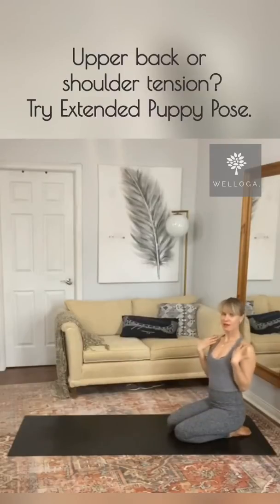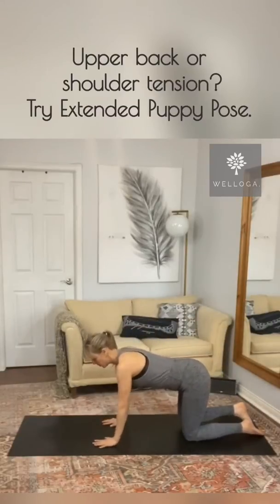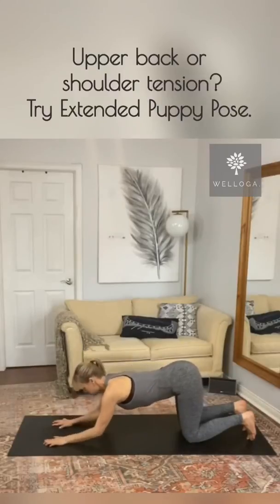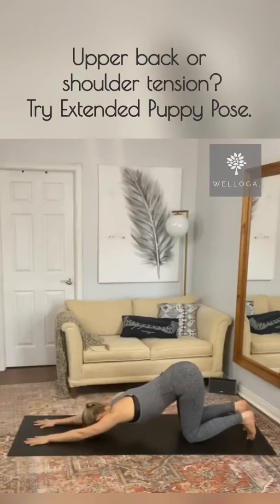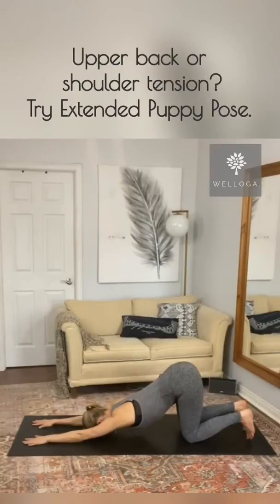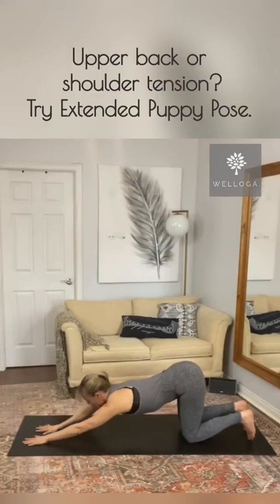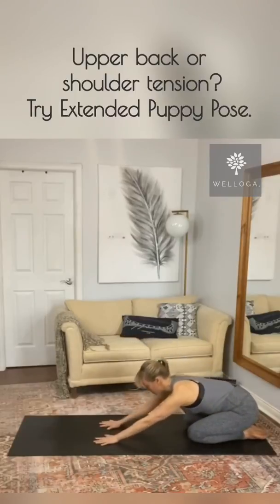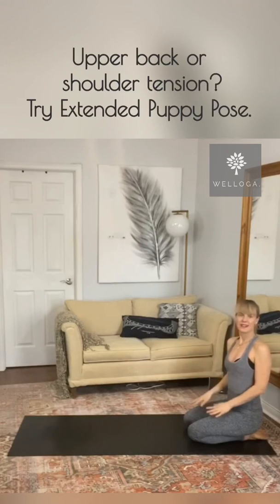Tension in your upper back or shoulders?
Do you have upper back or shoulders or neck. tension?

Try extendedpuppypose.

This posture stretches your spine, shoulders, neck and abdominal muscles.

My best advice is take this slow.

On your way into the pose don’t go to your max right away, perhaps 90-95%. Then as you hold, your body will soften and you can perhaps surrender your chest more towards the mat.

On your way out, also go slow. Even the most open shoulders need to be handled with care your shoulders will feel ‘sticky’.

Take child’s pose as a counter positon afterwards - knees together and hands behind you, palms up.

Jenn

Do you have burnout?  FREE Self Assessment Video

Enjoy and let me know how you do!